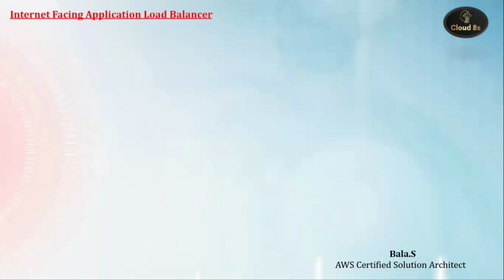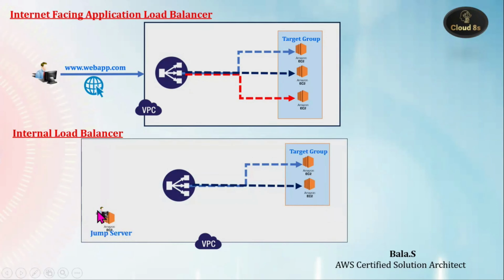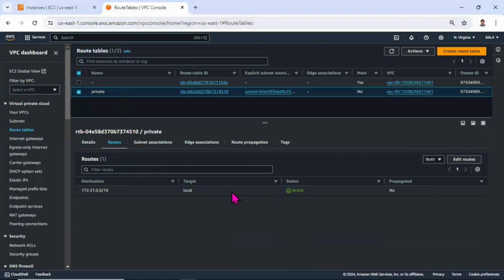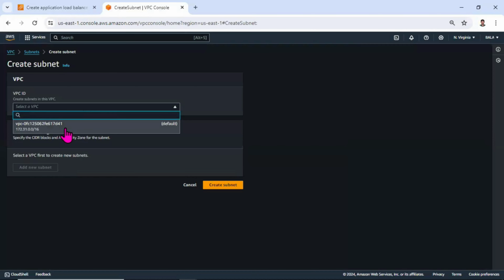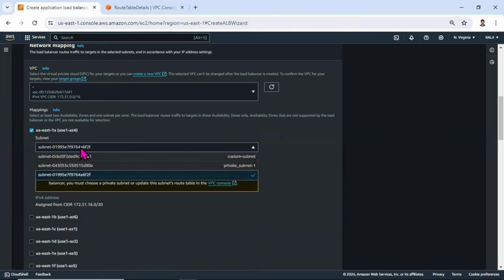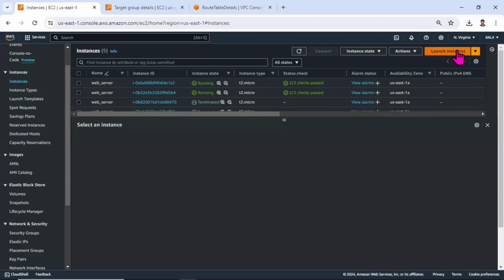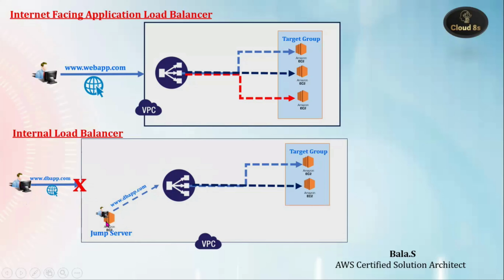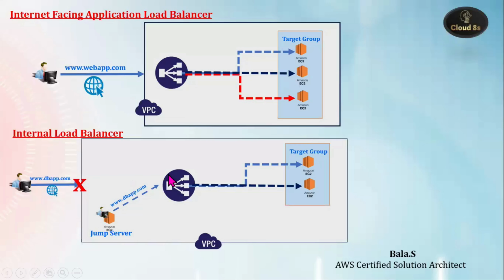How to create Internal Application load Balancer.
About this Session:
Difference between internet-facing vs internal load balancer
How to create Internal Load balancer.

Video Timestamp:
00:00 - Intro
00:47 – Demo architecture
05:22 – Create Internal Load Balancer